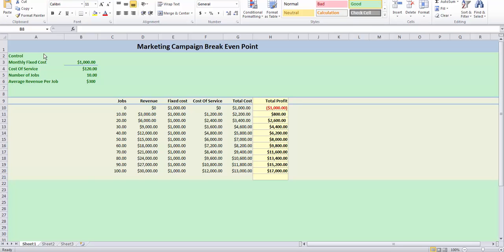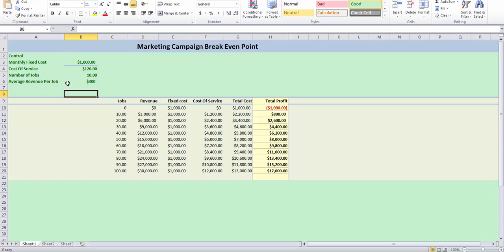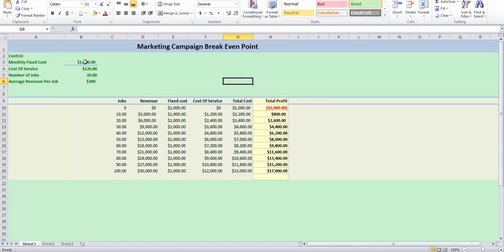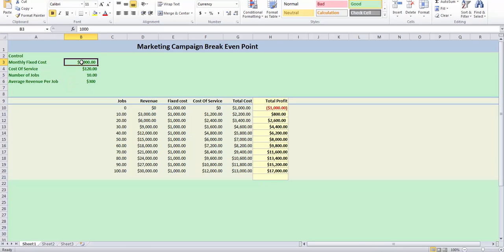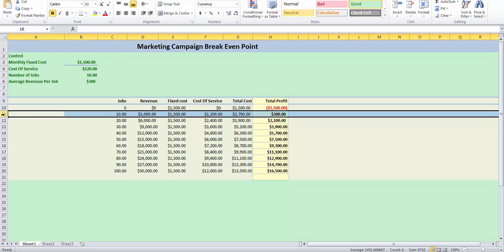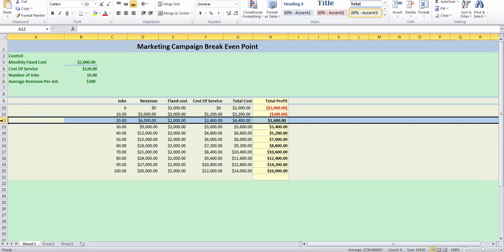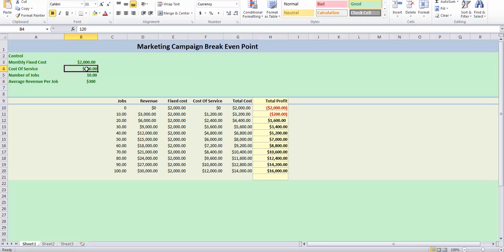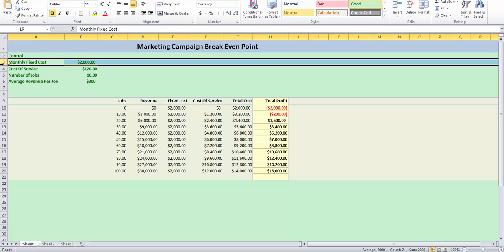Commercial Carpet Cleaning Marketing Break Even Point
This is a quick video using a spreadsheet tool to figure out our break even point on commercial carpet cleaning marketing campaigns.

With this simple tool see how many jobs are required to make the profit desired.